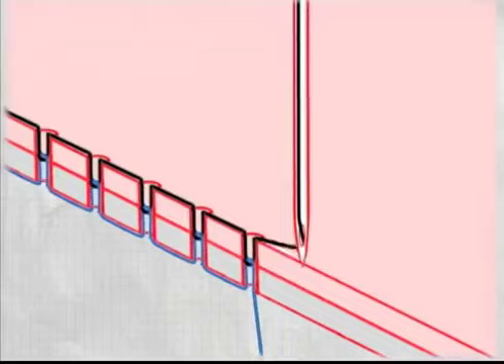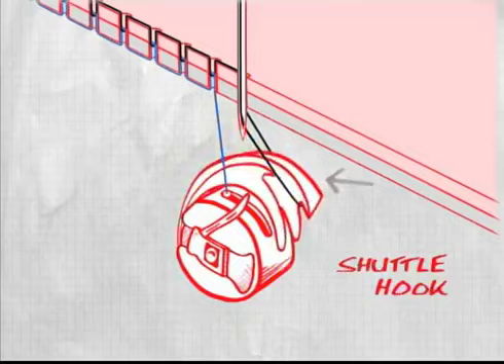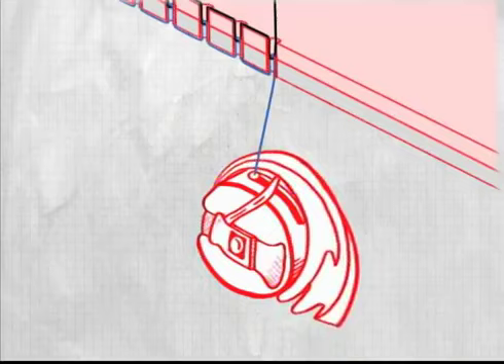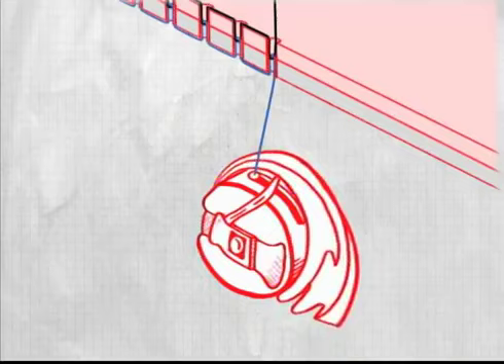How a Sewing Machine Works via animation